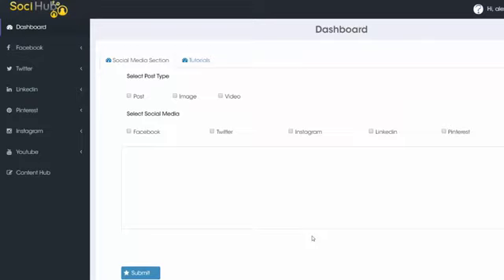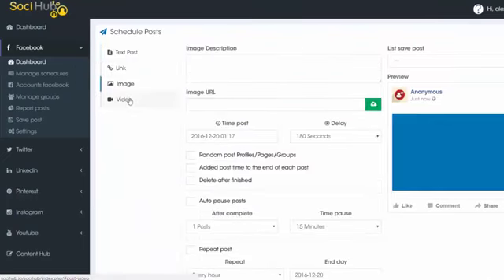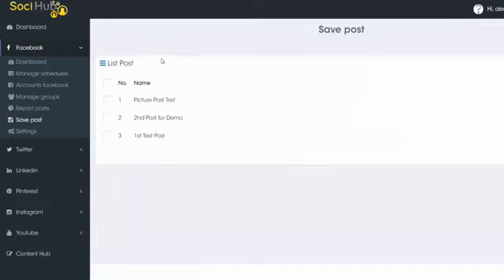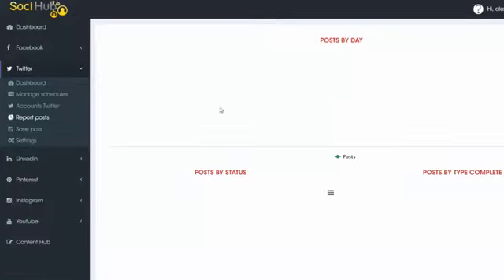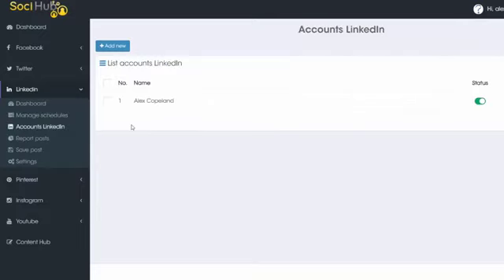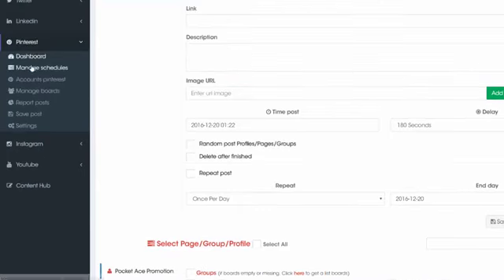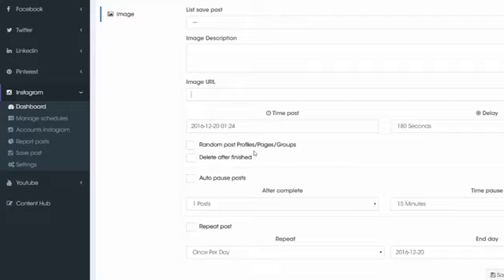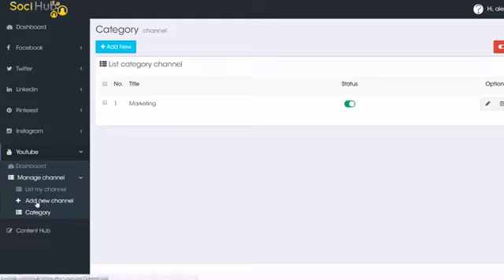SociHub Exclusive Review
You No Longer Need Any Other Social Apps.

MARKET TO ALL YOUR SOCIAL MEDIA ACCOUNT'S FROM ONE LOCATION.

Introducing SociHub

ONE POST...
ONE CLICK...

SIX NETWORKS = INSTANT TRAFFIC